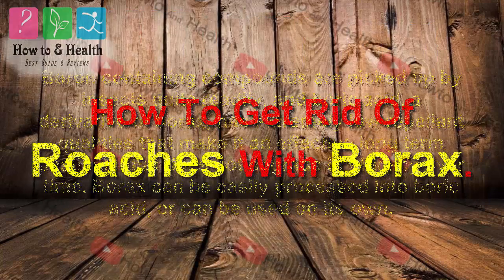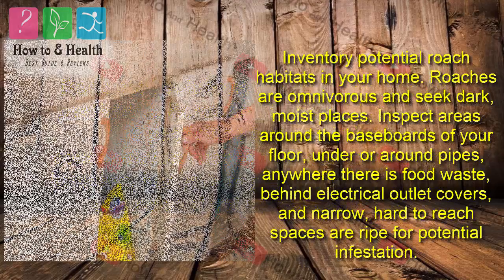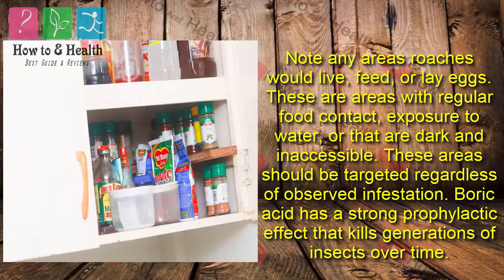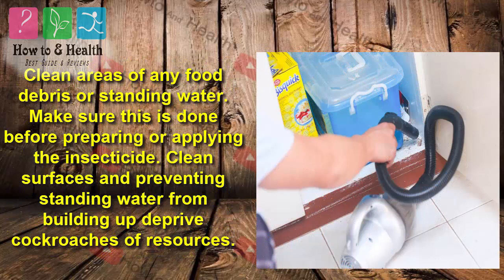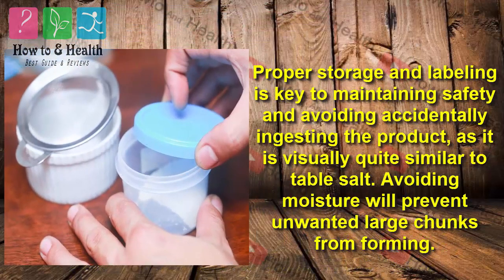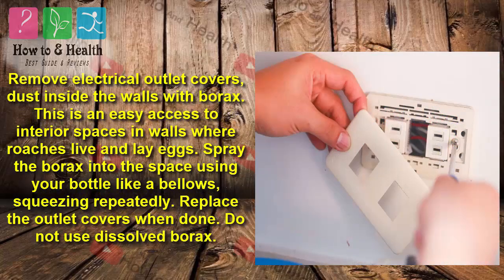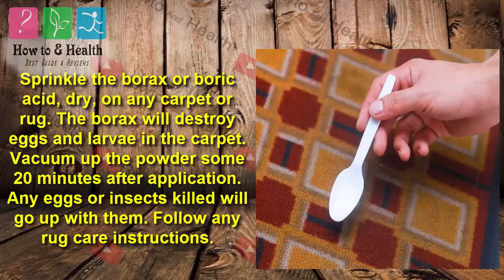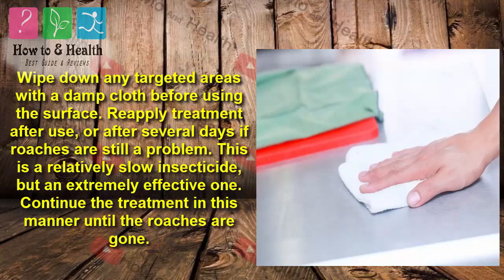How to Get Rid of Cockroaches With Borax.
Boron containing compounds are picked up by way of bugs quite without difficulty, and boric acid, a by-product of borax, has extremely low repellent features that make it an powerful long time pesticide that does not degrade in efficacy over the years. Borax may be easily processed into boric acid, or may be used on its very own. Boric acid solutions are also to be had as insecticides. Borax and boric acid are low-threat pesticides that could in excessive concentrations cause skin and breathing irritation, but have negligible fitness consequences otherwise if now not ingested without delay.